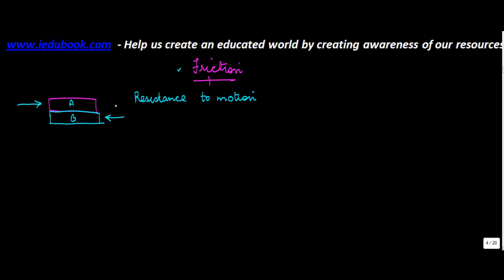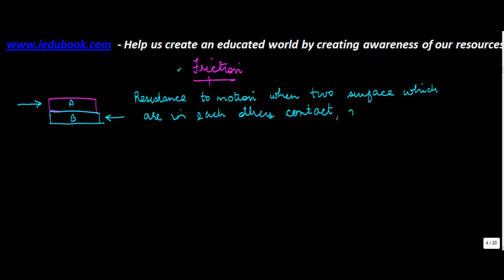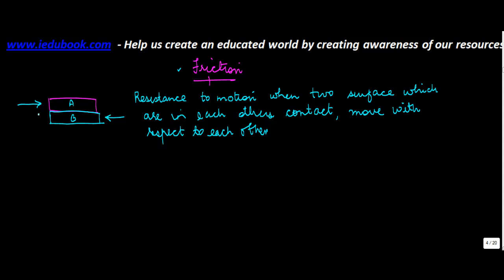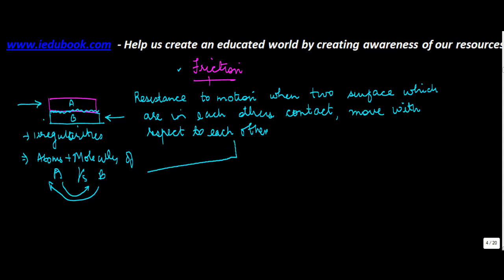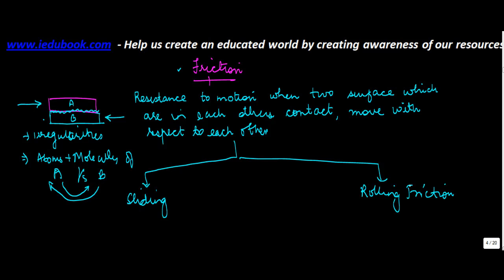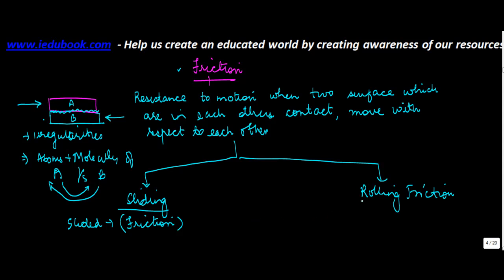What is Friction